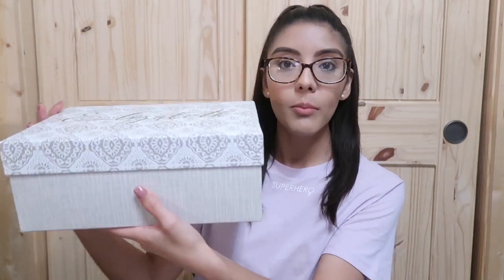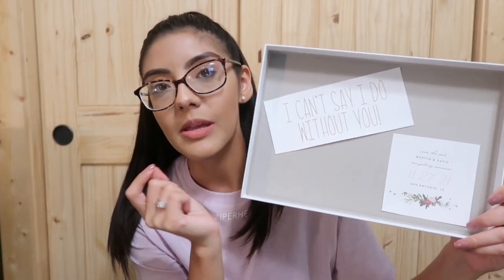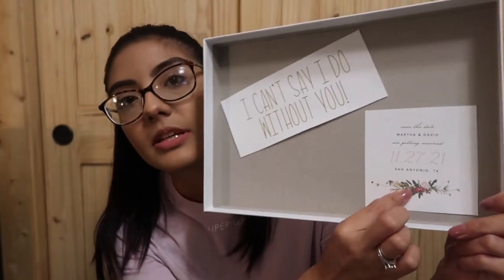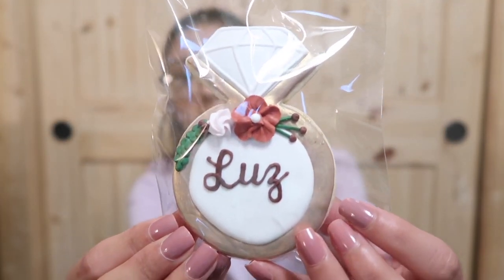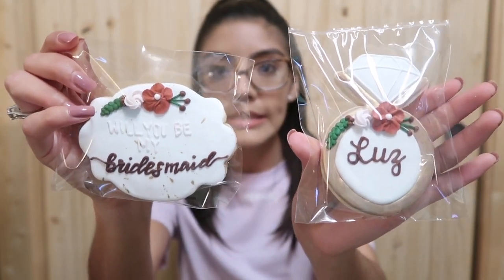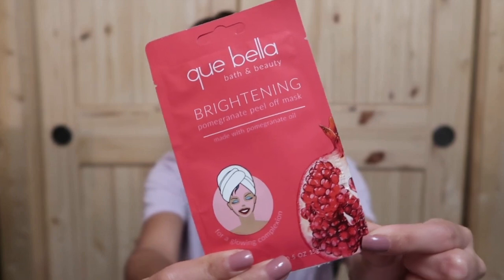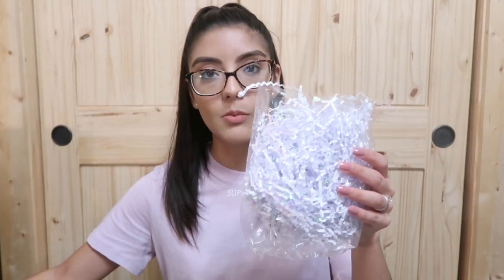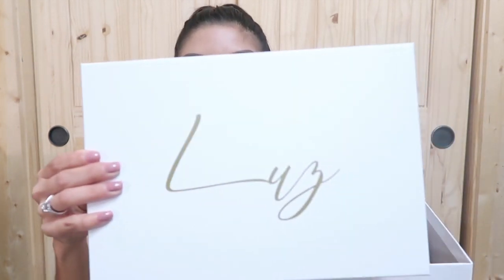DIY AFFORDABLE BRIDESMAID PROPOSAL BOXES + TIPS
Hello everyone! This video is all about how I put together my bridesmaid proposal boxes. I wanted to keep them simple but still beautiful and personal.

-White Shred Paper

-Brown Shred Paper

-Pink Moscato

-Face Mask

-Ferrero Rocher Chocolates: (literally anywhere)

-Sugar Cookies: IG @themixinmomma
Cricut Design Space:
Used font Kyden for “I can’t say I do without you!”
Used font Merlot for boxes

Intro made with Renderforest.com